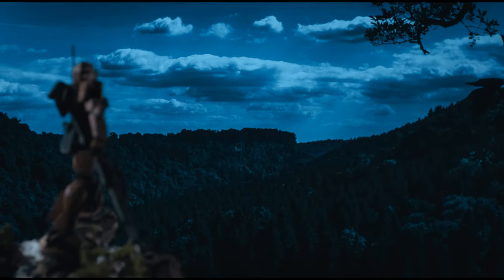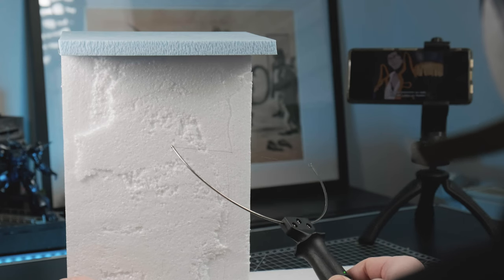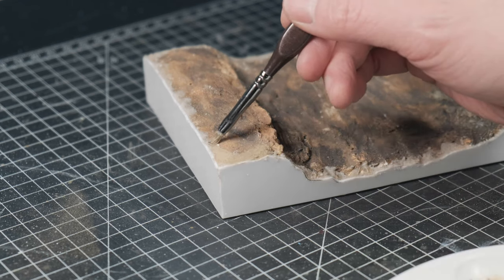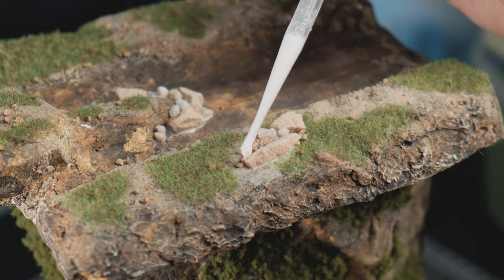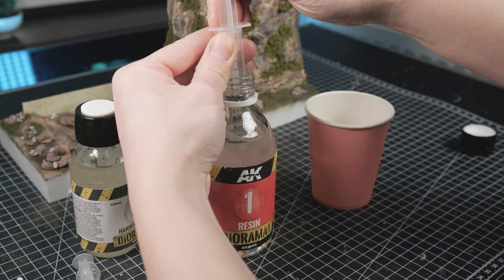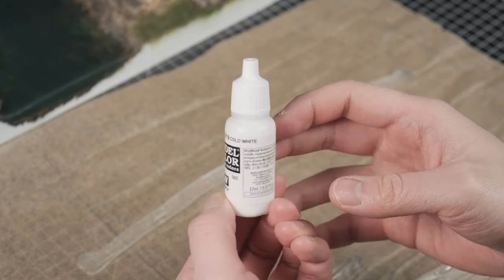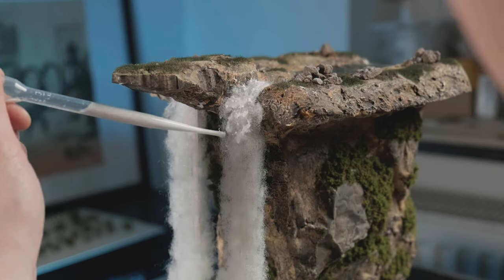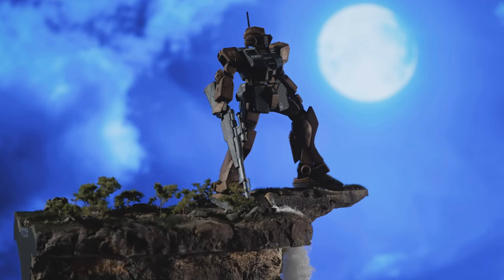How to make a waterfall diorama for your Gundam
Yo what's good my dear friends!

In this video I delve into some terrain building techniques and show you how to make a waterfall diorama for my 1/144 HG GM Sniper II. Watch as I use a hot wire foam cutter for a first time, pour my very first resin lake and build trees out of sea foam.

00:00 - Cinematic Intro
02:14 - Building the base terrain out of styrofoam
04:47 - How to add paint to your diorama with acrylic washes
05:35 - How to create a seamless cover for your diorama
07:12 - How to add vegetation to your diorama
10:17 - How to paint details for your diorama
12:45 - Hot to pour a resin lake and river with AK products
19:40 - How to add details to your waterfall
23:05 - How to create simple trees with sea foam
24:04 - Final reveal

► Channels mentioned in the video:

Geordie Crafts - @Geordiecrafts